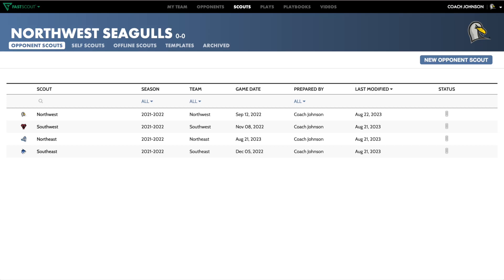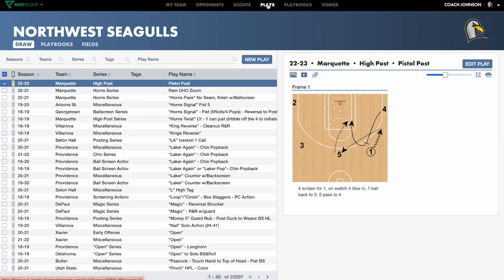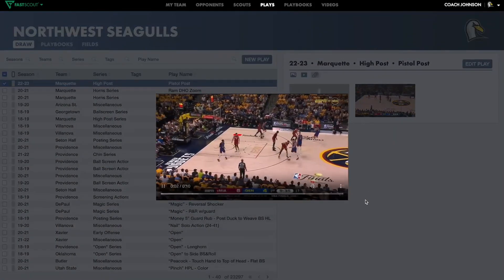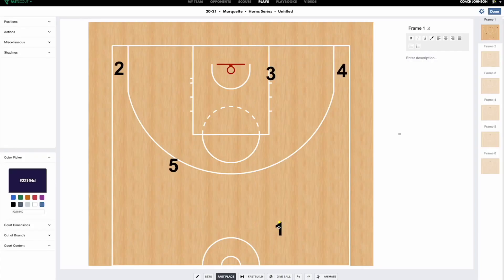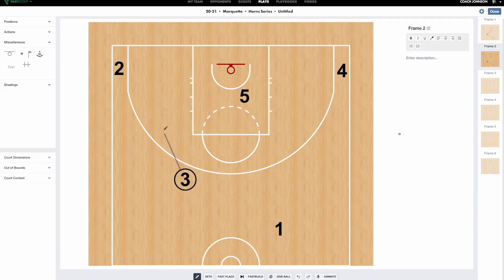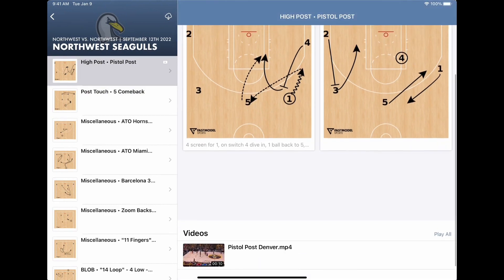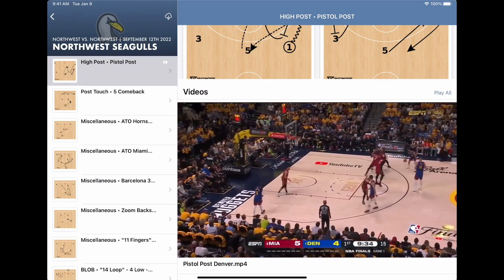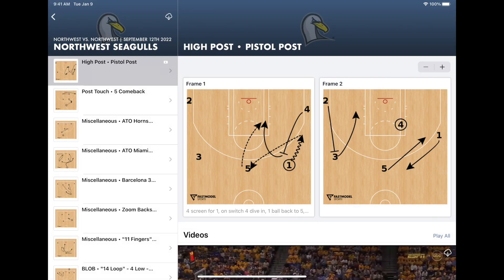FastDraw x FastScout One App Experience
We're thrilled to announce our latest update that gives you our best scouting and drawing tools in one place.

Now on the plays page in FastScout, you'll have full play drawing capabilities, draw, edit, and animate all of your plays as well as attach video examples to share with your team from this same app.